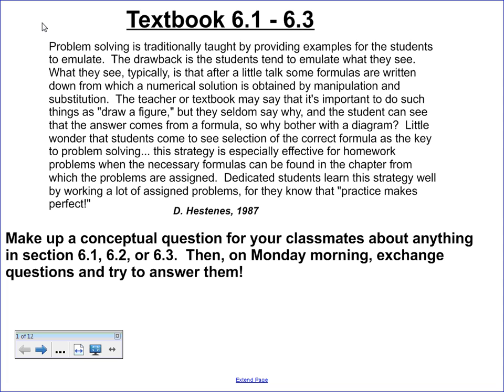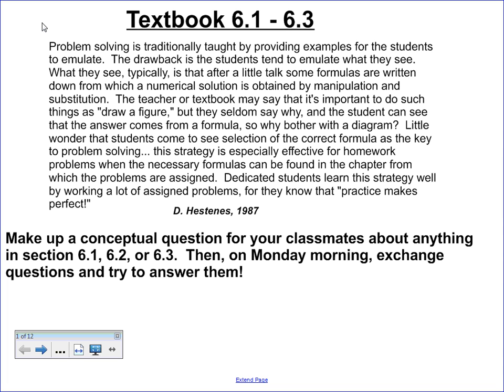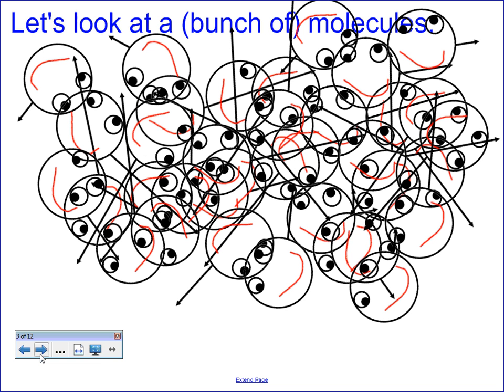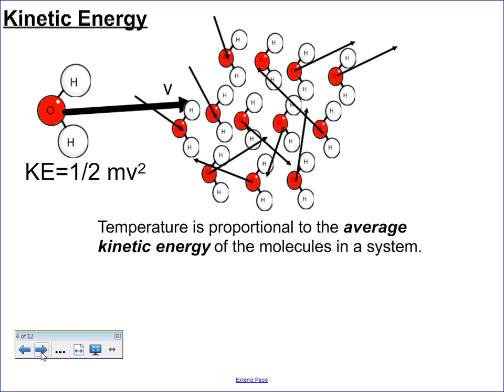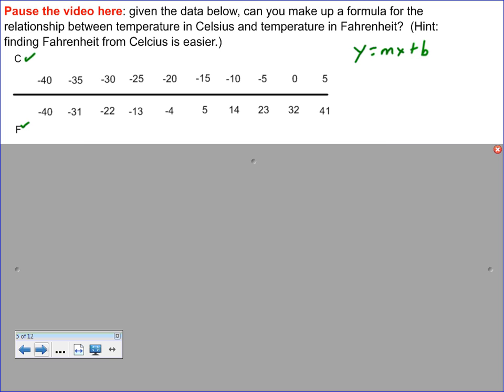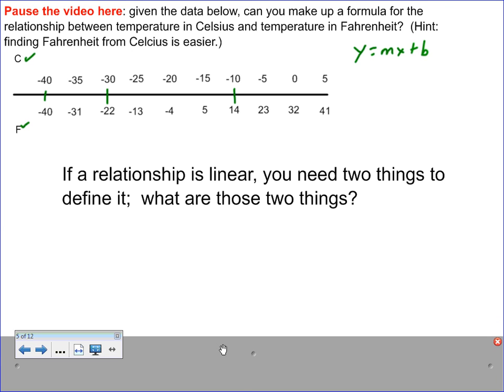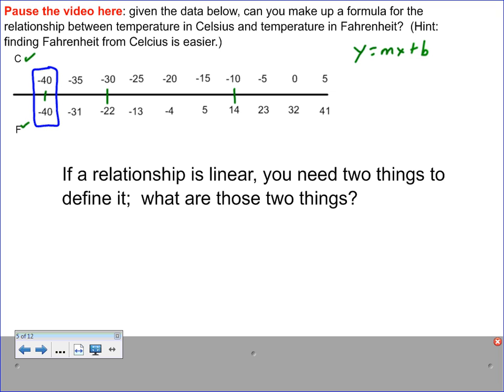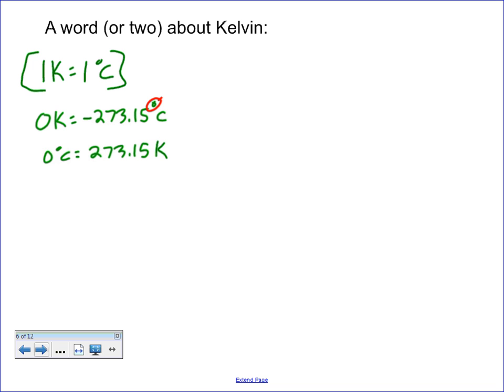Thermal Energy and Temperature Scales